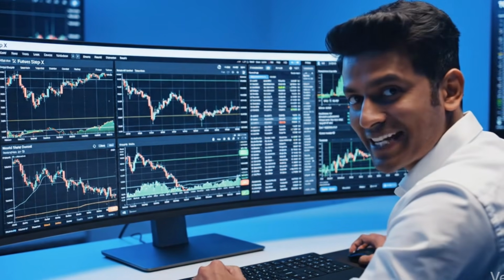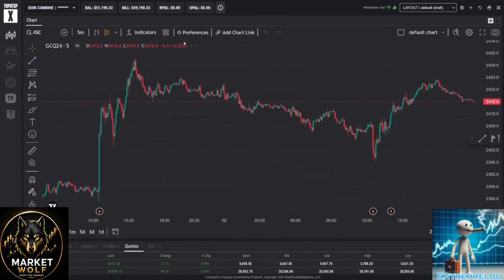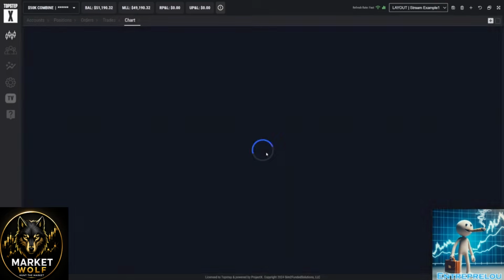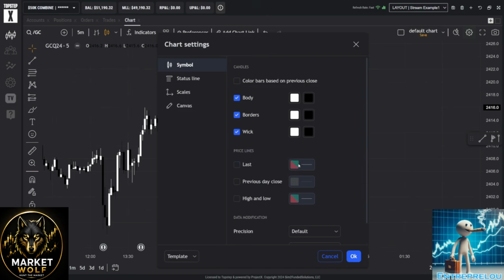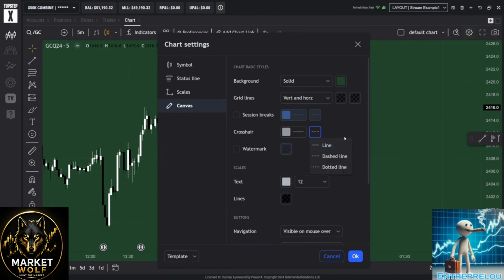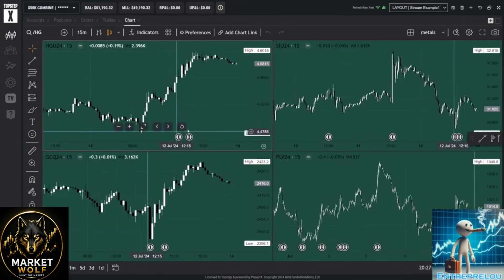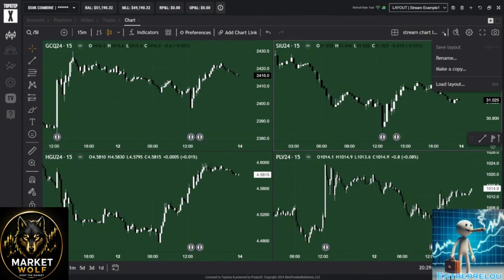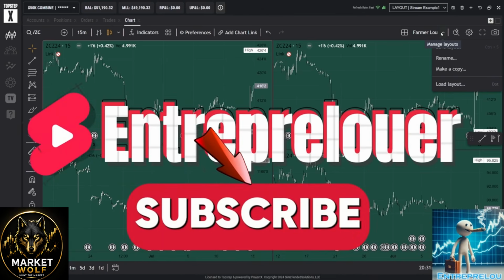TOPStep X Beginner Tutorial | Dashboard & Chart Setup Guide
In this video, I show how I setup my TOP Step X dashboard for futures trading, including chart layouts, clean chart customization, multi-chart setups, and the settings I use for scalping and intraday trading.

Before making any high-risk investments in cryptocurrencies or digital assets, investors should conduct extensive research. Please note that any transfers and transactions are entirely at your own risk and we will have no liability for any losses you may incur. We are not financial advisors. Please note that this is a marketing video only.

Wishing you luck & wealth!